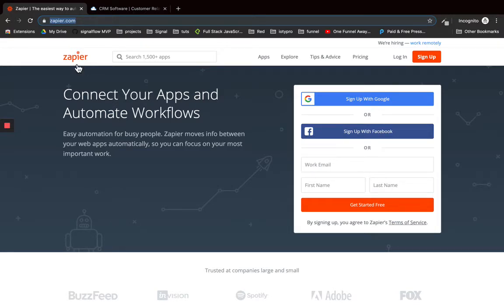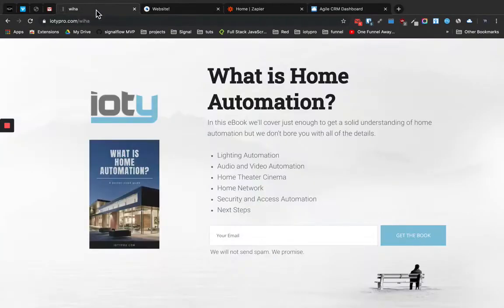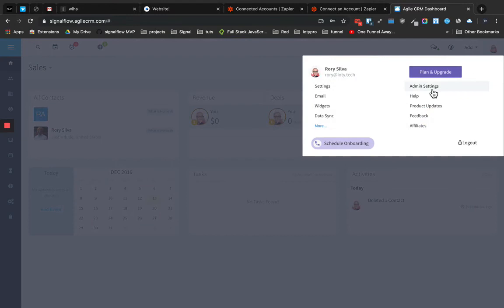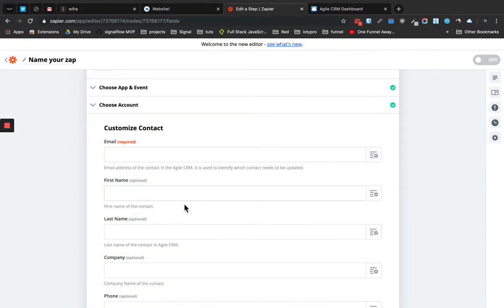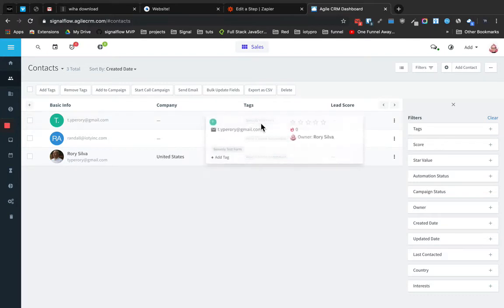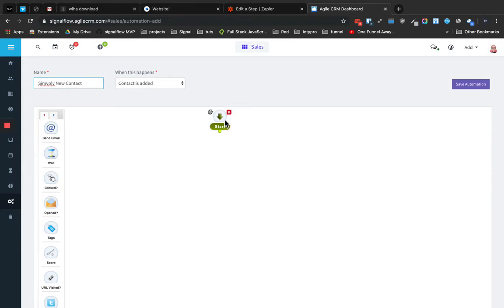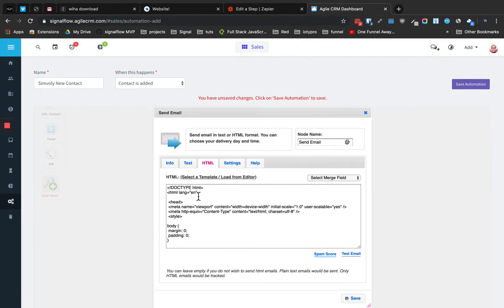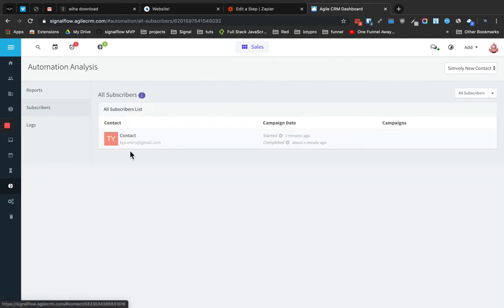How to connect a web form to a CRM using Zapier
If you want to scale your business you will want to automate your workflow wherever possible. Zapier is a great way to integrate multiple platforms.

In this video, you will learn how to connect a form submission (Simvoly) to Zapier. Then send that information from Zapier to a CRM (Agile CRM).

The actual tools you use do not matter. The steps will be very similar.